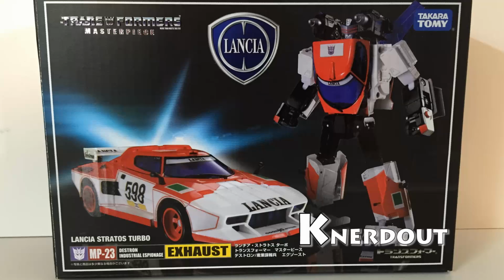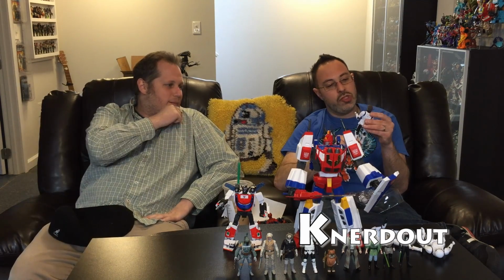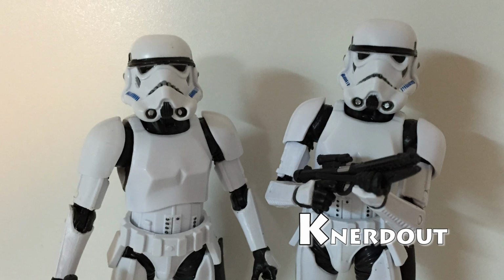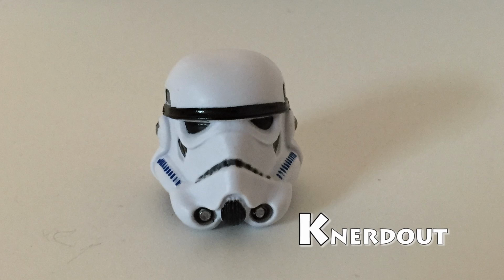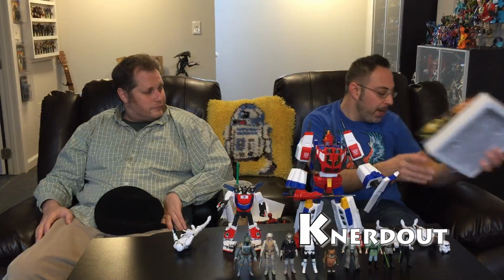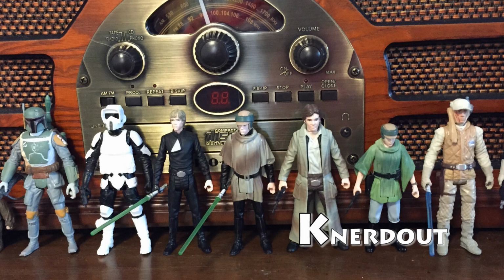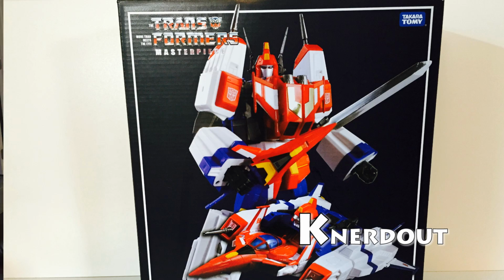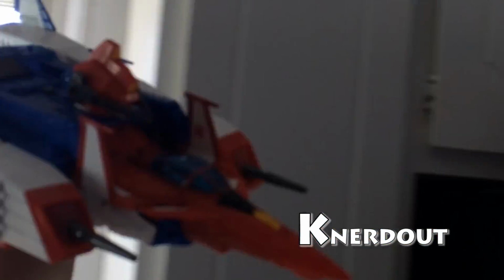KNERDOUT EPISODE 6